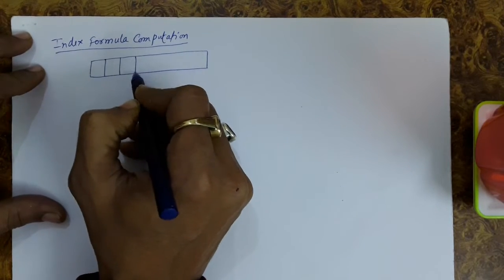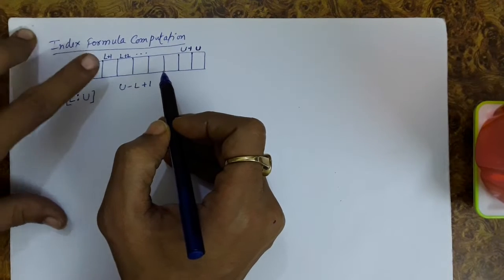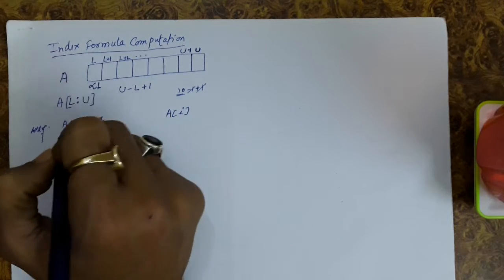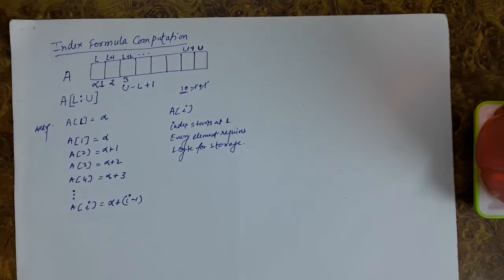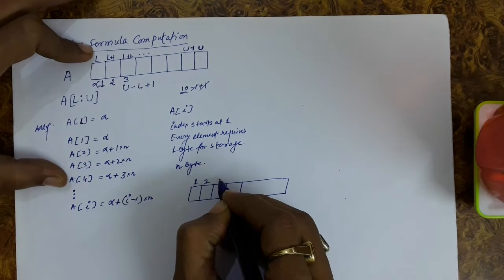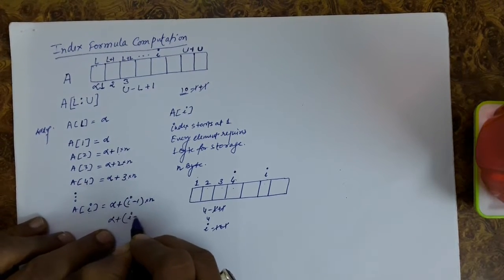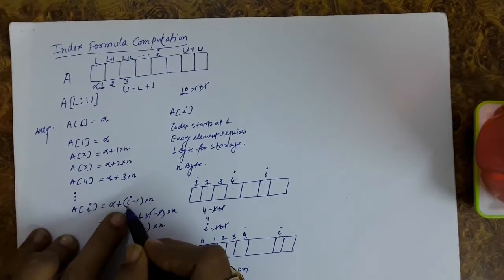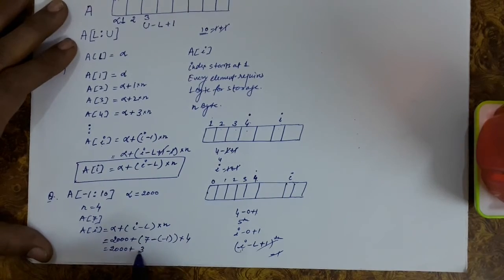9.1 Address Calculation in: 1-Dimensional Array: Index Formula Derivation and Numerical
This video deals with Address Calculation in 1 Dimensional Array . It deals with Derivation of Index Formula and numerical based on formula.